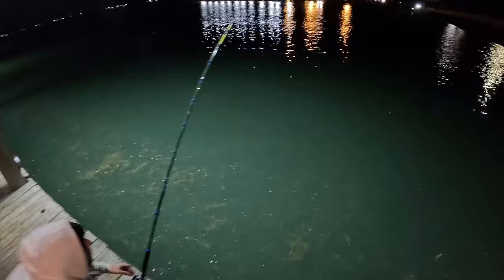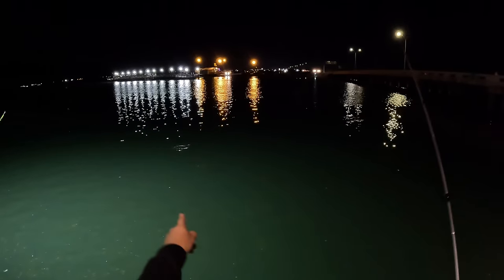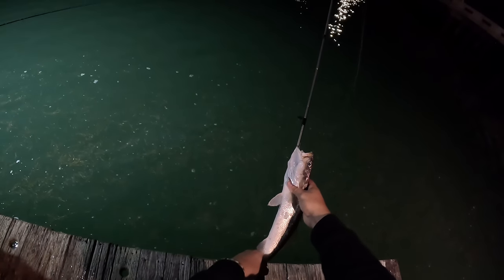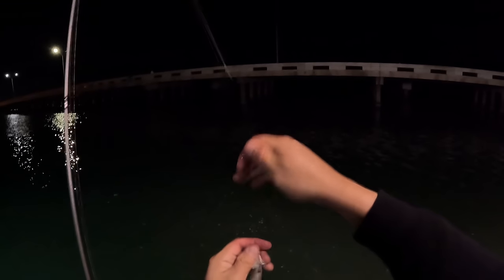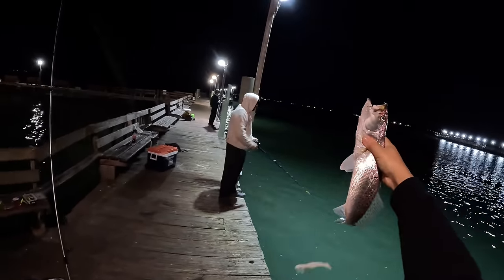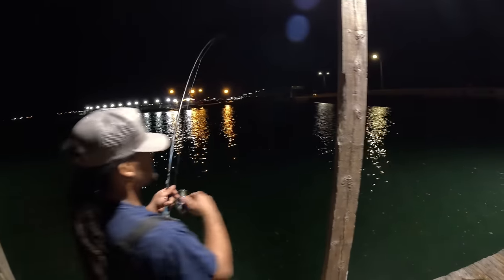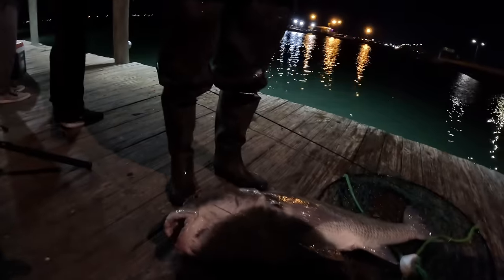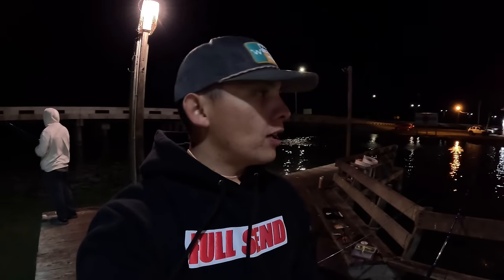Fishing RED DOT Pier with Lures! (Corpus Christi, Tx)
Happy New Year everyone, & thank you guys for all the support in 2023! 1st video of the year, we decided to hit the pier late at night. Speckled Trout were stacked up under the lights & couldn’t resist the DOA Shrimp. Hope you guys enjoyed the video, let’s crush it 2024 🙌

CODE : EC15 to save 15%